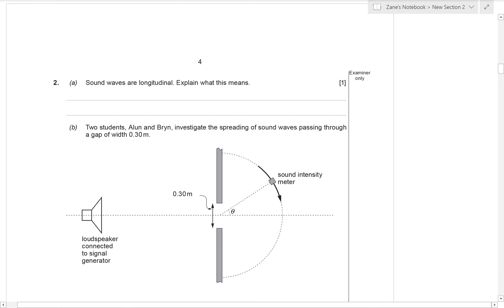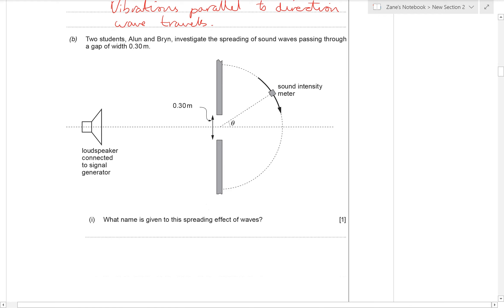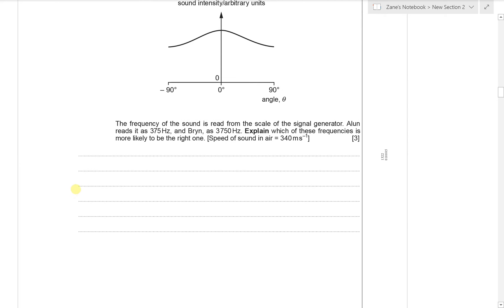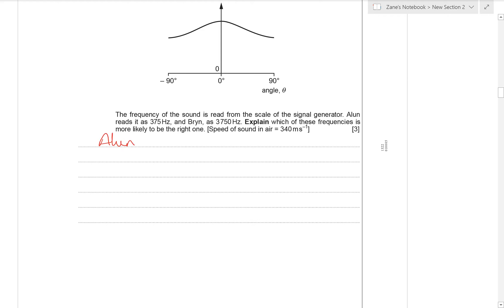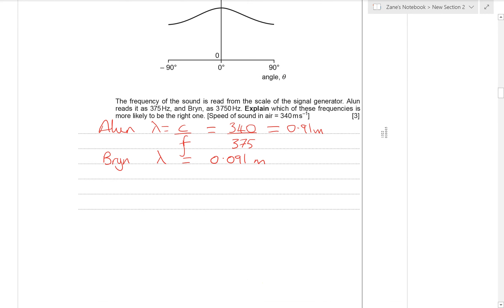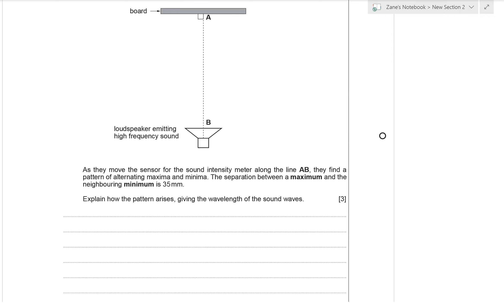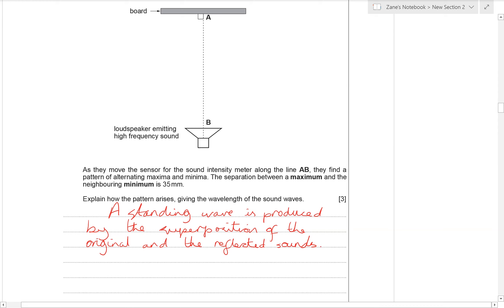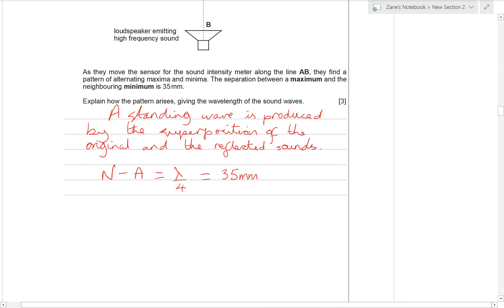PH2 Jan 2014 Q2